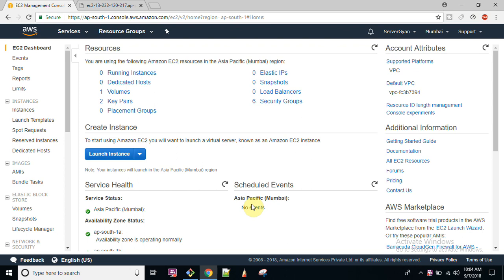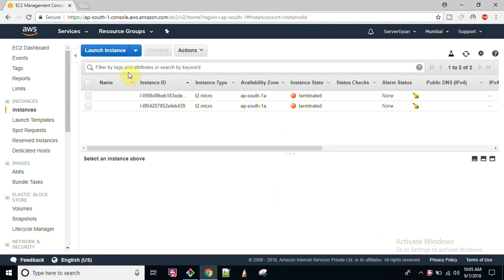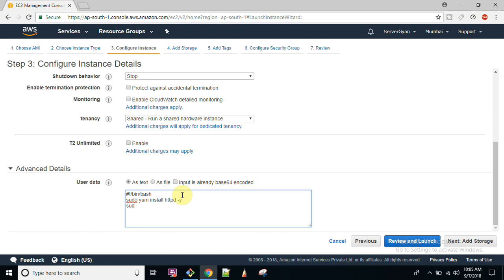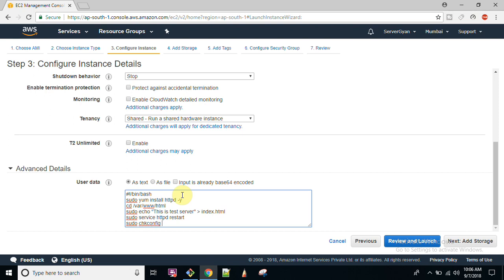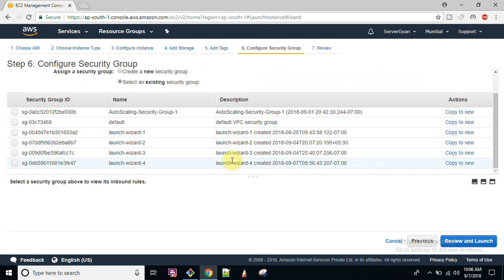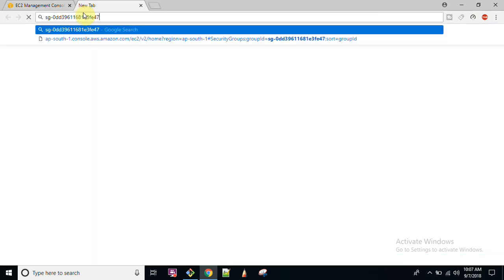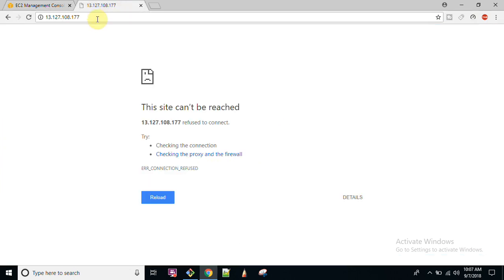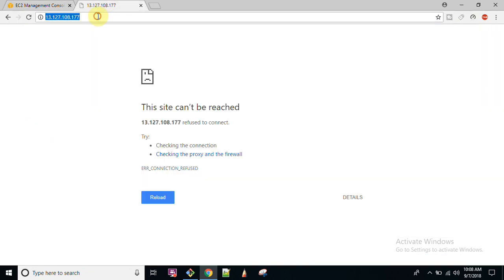How To Setup Web Server in 2 min From ServerGyan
Hello Friends,

In this video I am going to explain how to setup web server in 2 min From ServerGyan

Create and Edit Files with VIM like a Pro SA 2 CH 3 Part 2 From ServerGyan

Create and Edit Files with VIM like a Pro SA 2 CH 3 Part 1 From ServerGyan

File Parsing With GREP SA 2 CH 2 From ServerGyan

FIND Files in Linux with FIND Command  IN RHEL 7 SA 1 CH 13 Part 3 From ServerGyan

Secure Linux File and Directory by Using SUID and SGID with StickyBit CH 6 Part 2 From ServerGyan

Controlling Services and Daemons on Linux  RHEL 7  SA 1 CH 8 Part 1 From ServerGyan

Controlling Services and Daemons on Linux  RHEL 7  SA 1 CH 8 Part 2 From ServerGyan